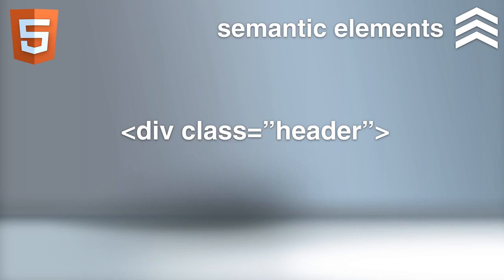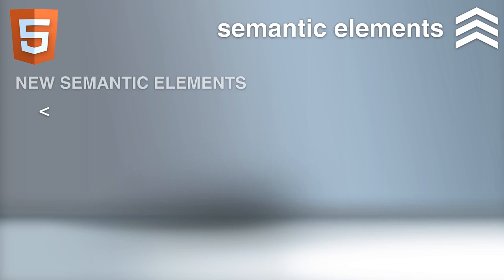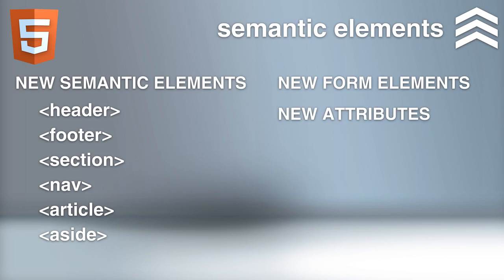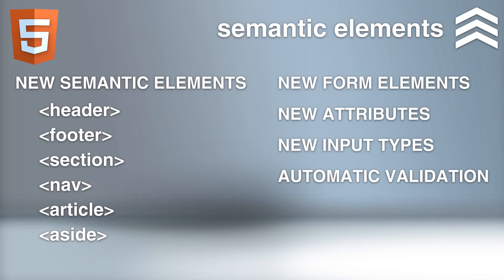Section 02 02 What is HTML5